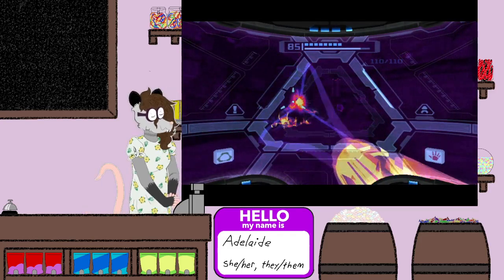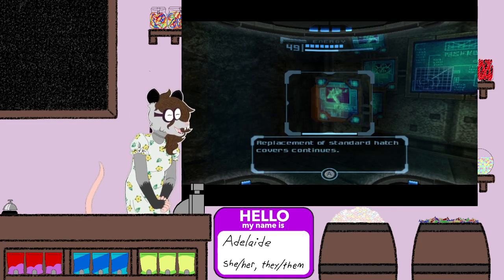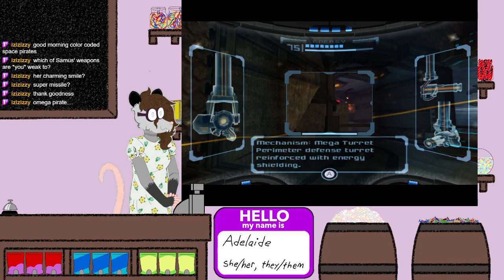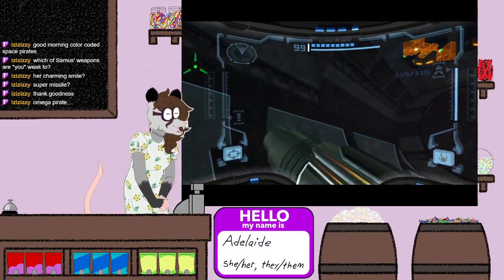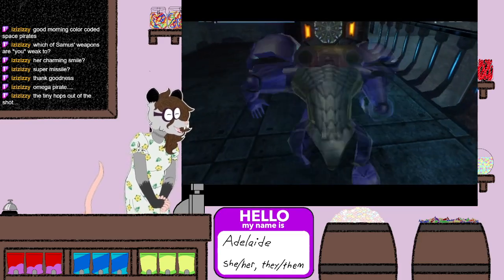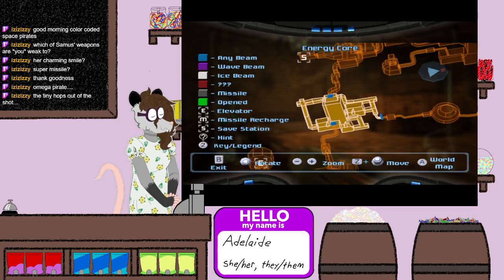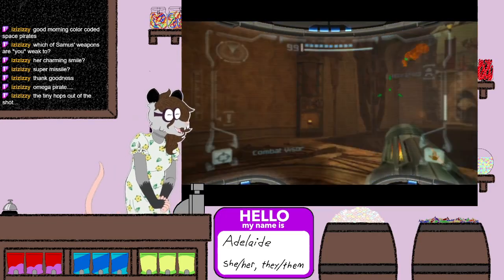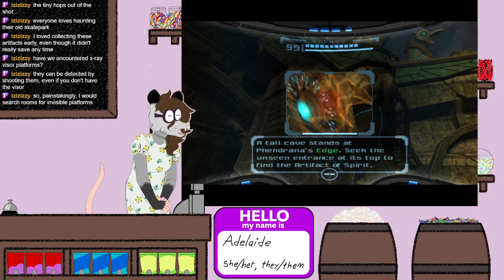METROID PRIME: Part 5 -- Pirate territory